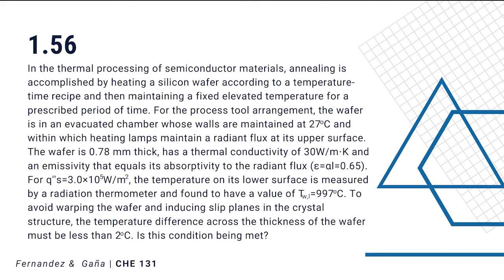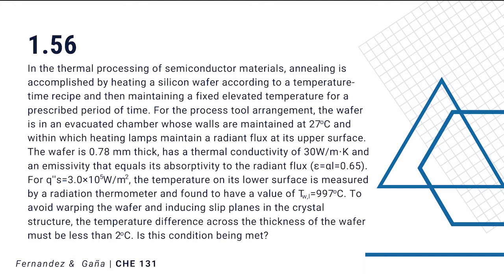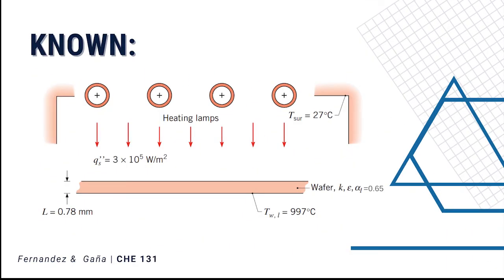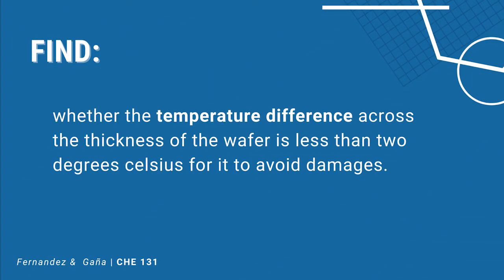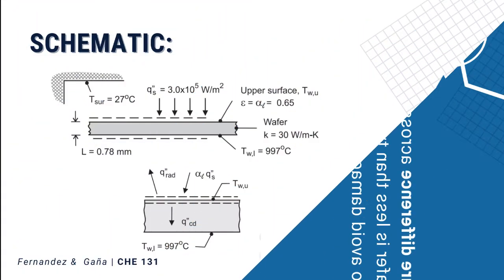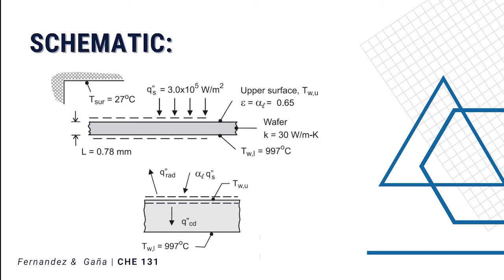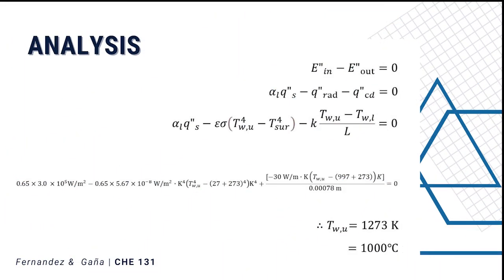1.56 CHE 131 by Fernandez & Gana